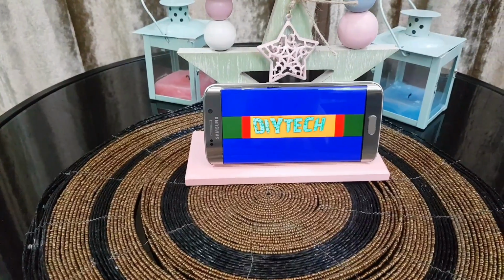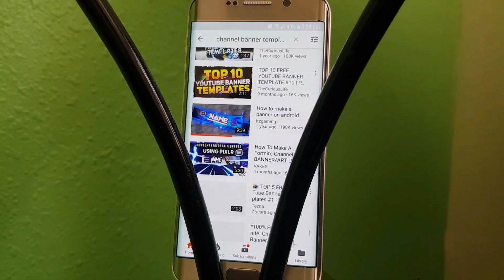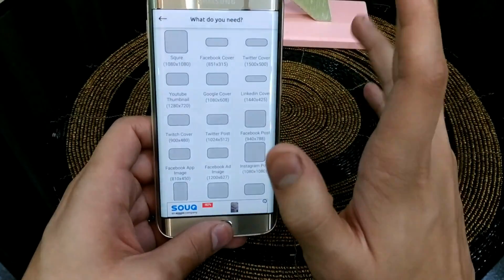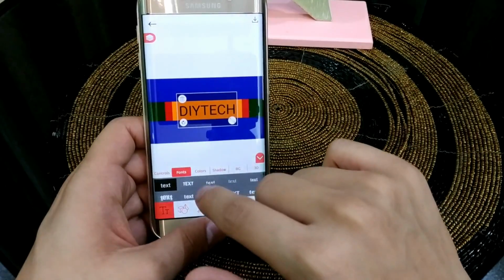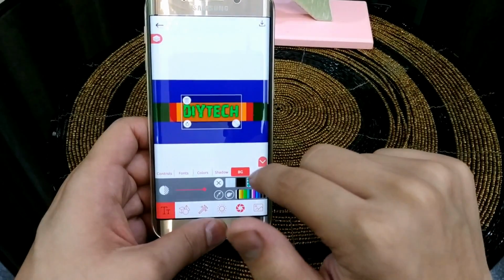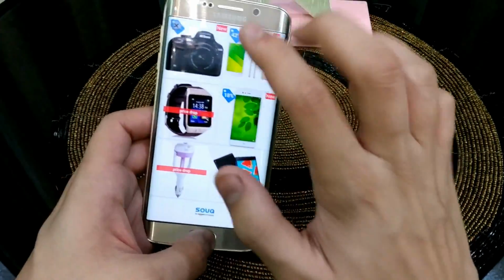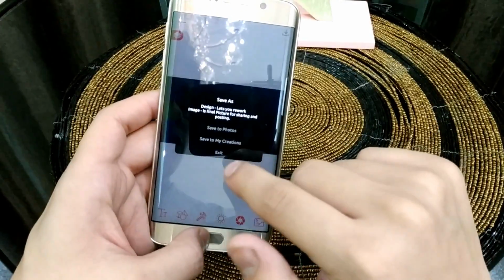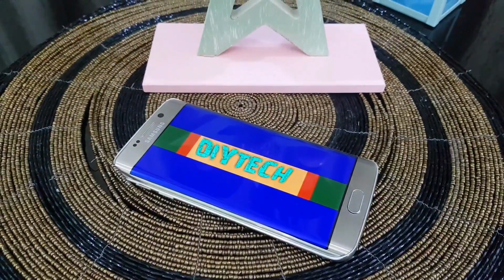How To Make A Youtube Banner On ANDROID & IOS | Channel Art 2018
سُبحَانَ اللّهِ وَ بِحَمْدِهِ ، سُبحَانَ اللّهِ الْعَظِيمِ

Youtube Banners Link 2;

My Tech Bag Tour 2018.

ANTI THEFT BACKPACK FOR ONLY 40$ WITH CHARGING PORT

80$ Bezel_Less Smartphone. (Innjoo Vision) Review. Is this a Galaxy S8 Clone?

Aluminium Foil Tricks You Didn't Know Before. Must Watch!

                                       If you read this far
                                       then just want to let
                                           you know that